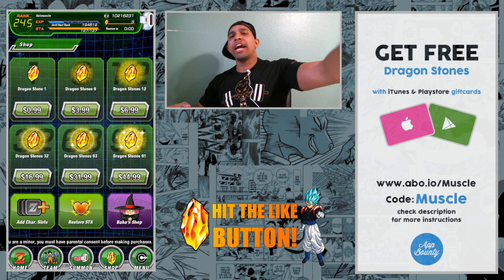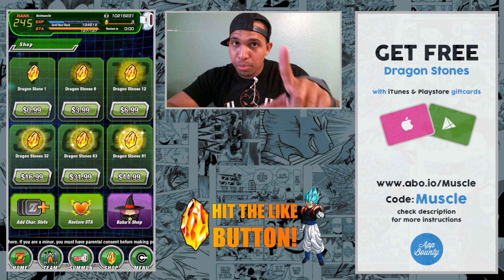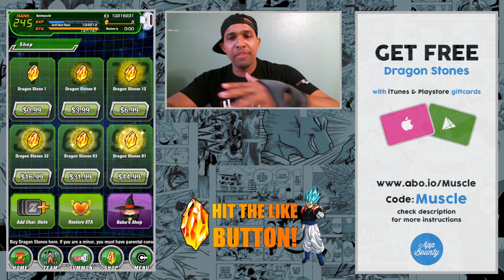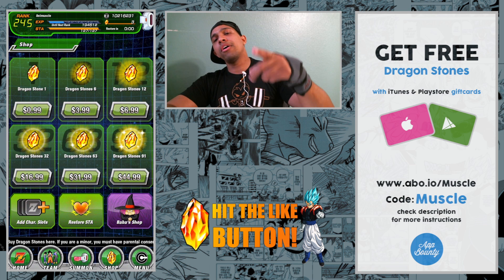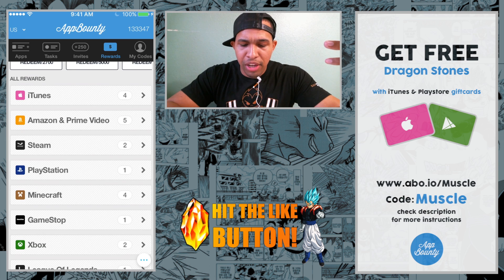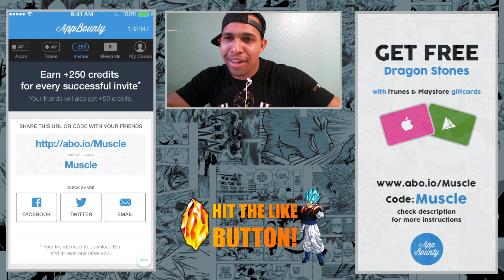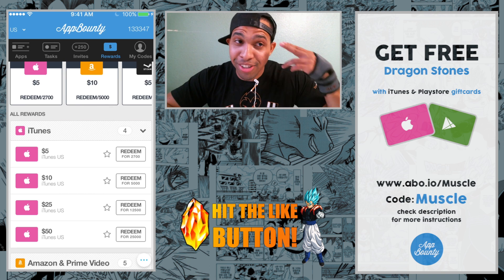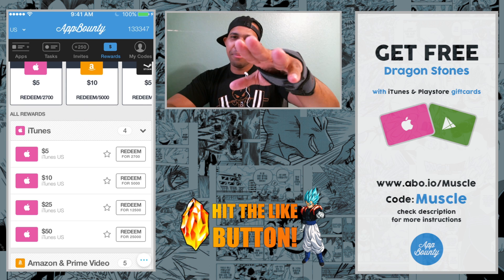DRAGON STONE GIVEAWAY! ENTER NOW! DBZ: DOKAKN BATTLE!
Follow me twitch for live stream summons and dokkan battle gameplay

Let me know what you pulled in your dokkan summonings in the comment section below.